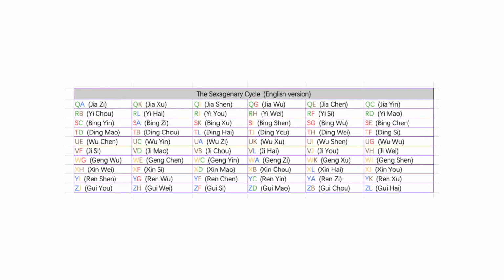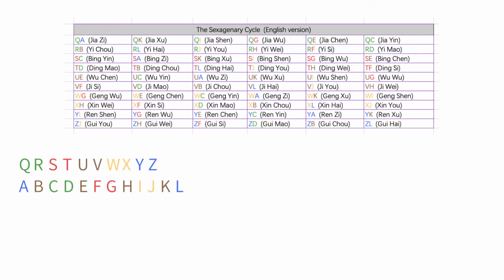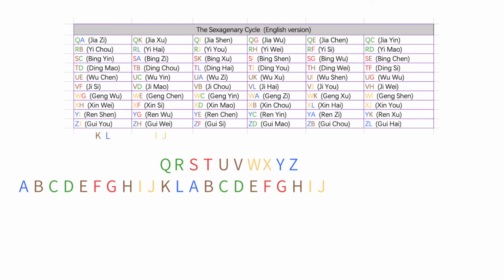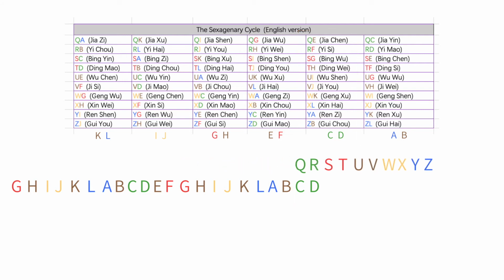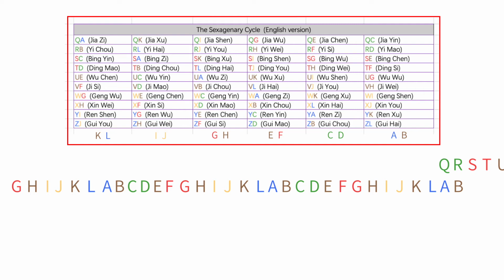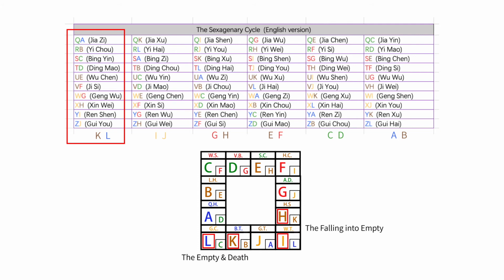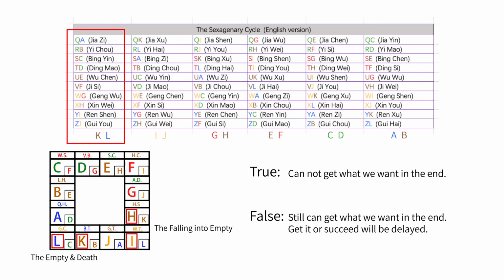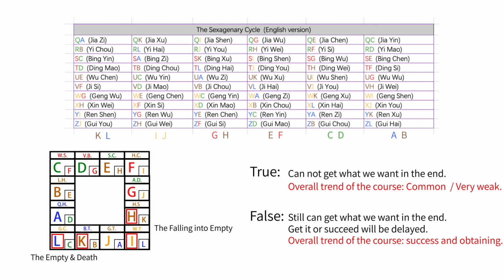Predict anything with just a single phone E18: About the Empty & Death